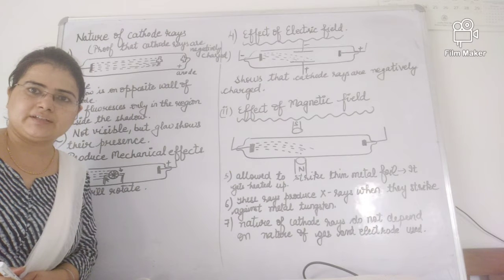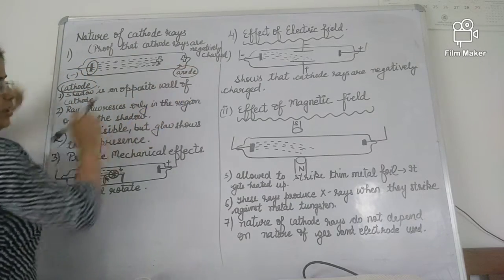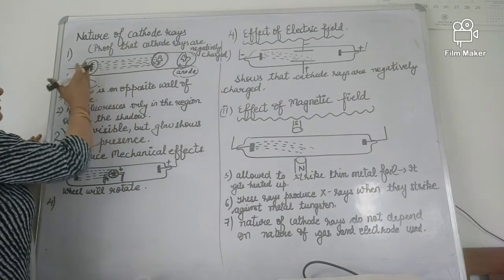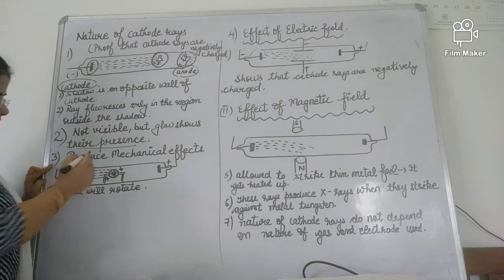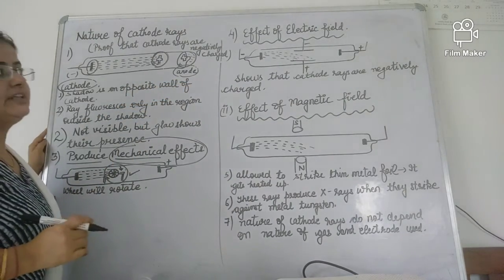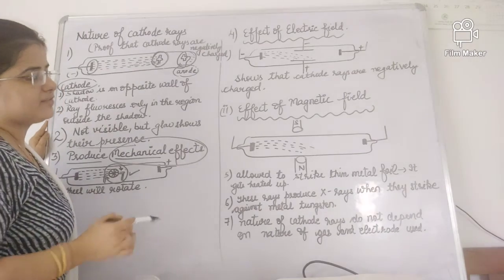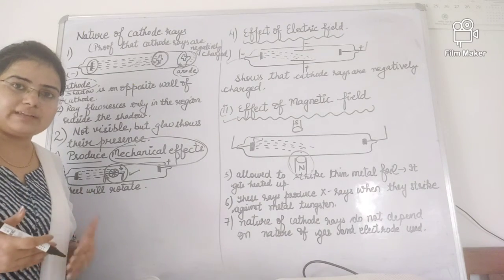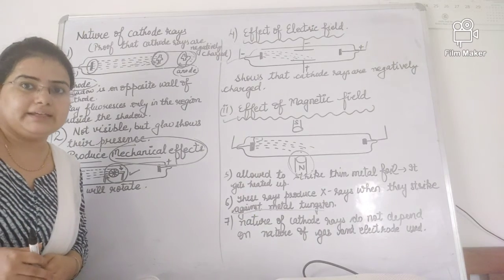characters of cathode rays